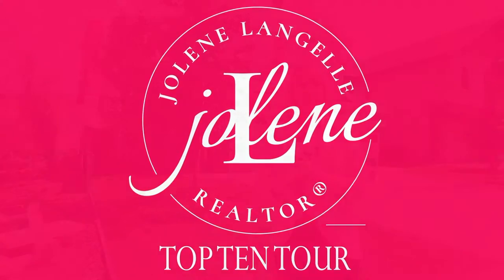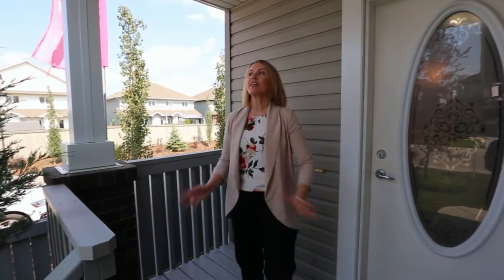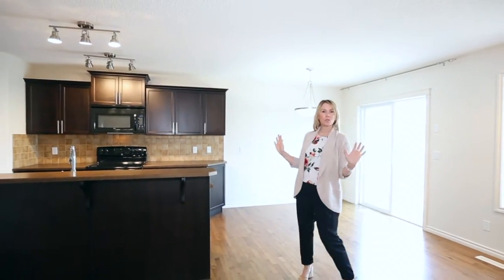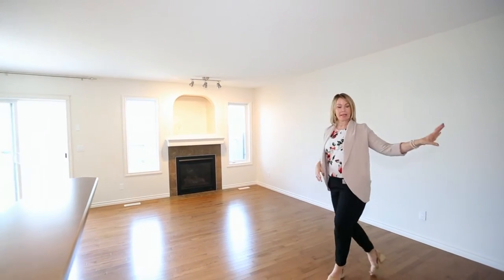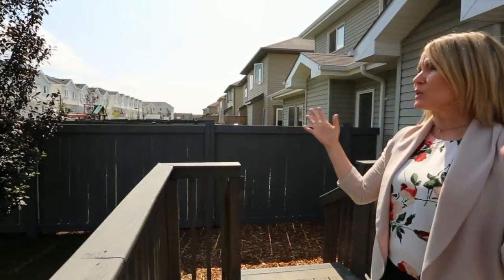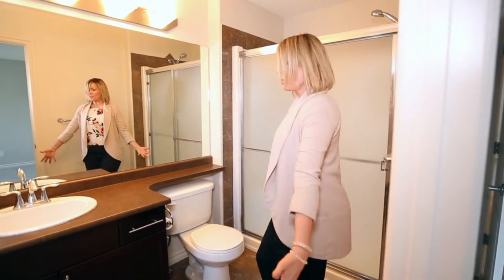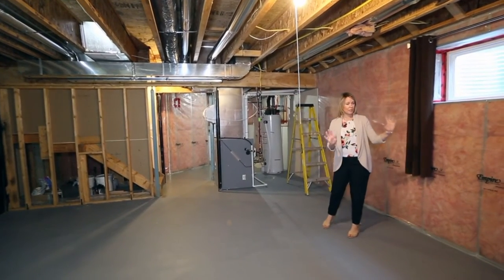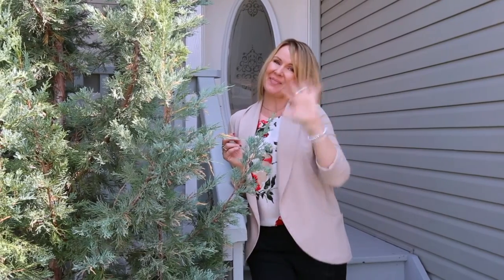Lovely in Langdale | Jolene's TOP 10 TOUR | 803 172 Street, Edmonton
INSTAGRAM (daily photos, decor, listing, tips) “jolenelangelle"

About me:

* Jolene has been selling homes since 2006
* Jolene is a 2nd generation REALTOR®
* Jolene is a RE/MAX Hall of Fame member, a 4 time RE/MAX PLATINUM producer and in the top 5% of Realtors in the Edmonton Real Estate Association.